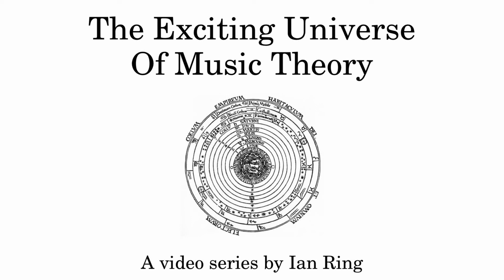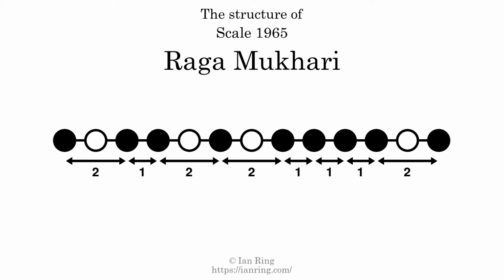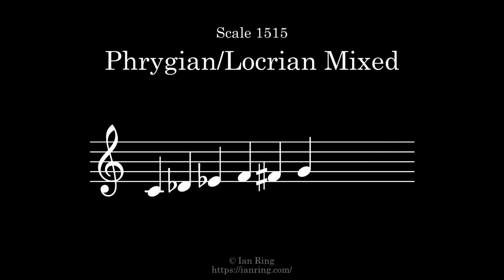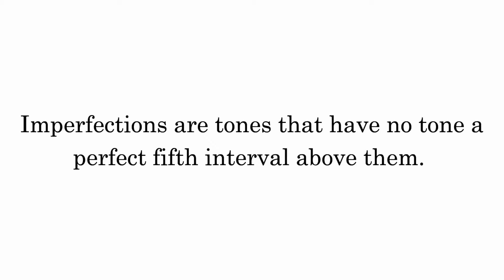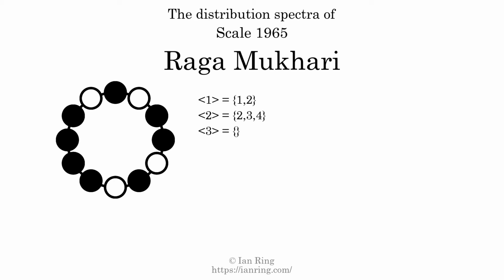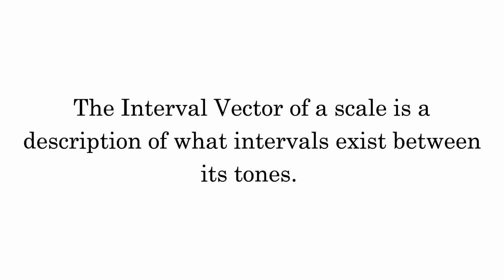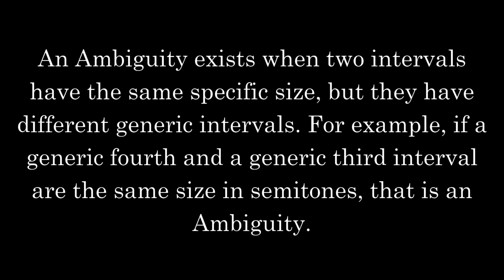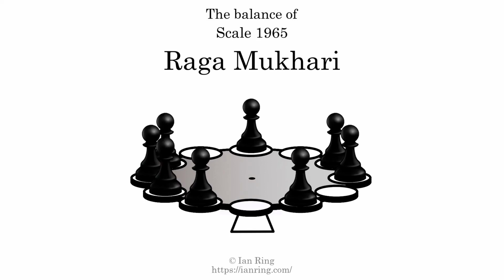Scale 1965: Raga Mukhari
More than you will ever need to know about Scale 1965, an octatonic scale also known as "Raga Mukhari". Part of an enormous series of scale analysis videos by The Exciting Universe Of Music Theory.